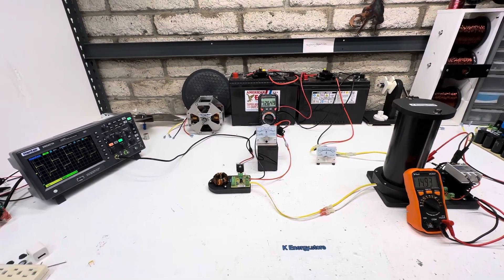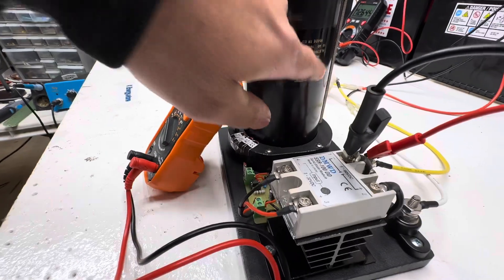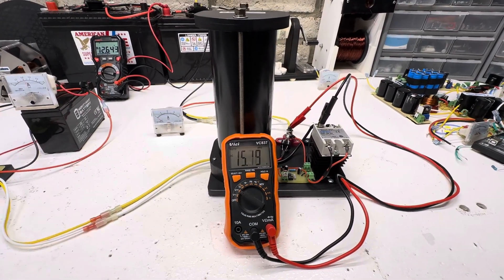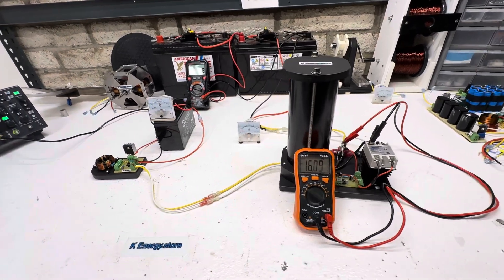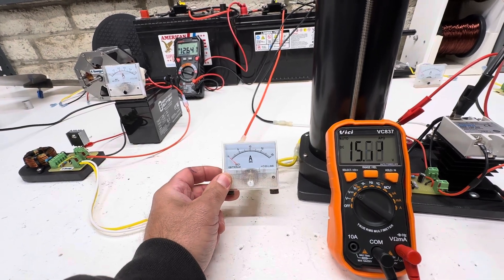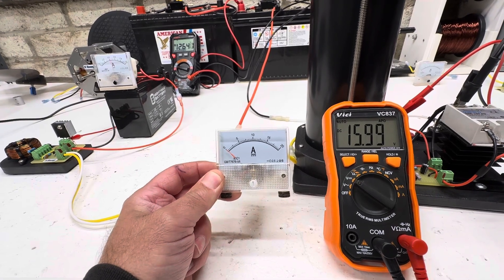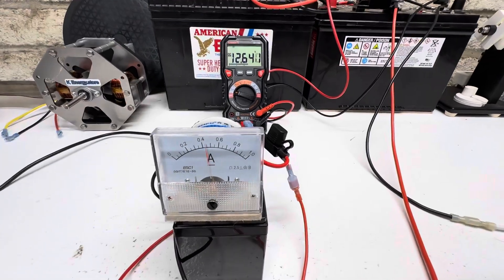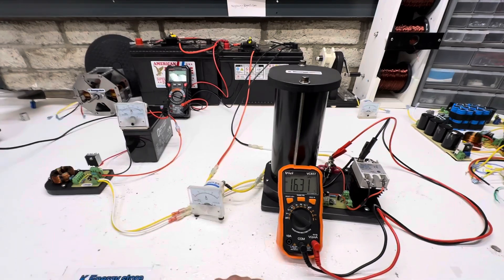Oscillator charging 1.3 farad capacitor dump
12 volt forced oscillator 450 ma
500 volt output
25v 1,300,000 UF capacitor